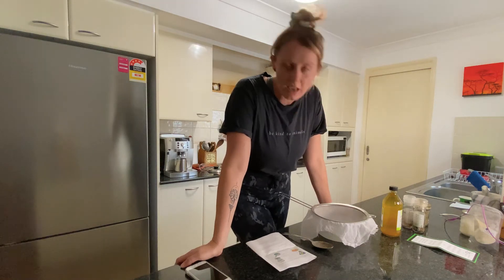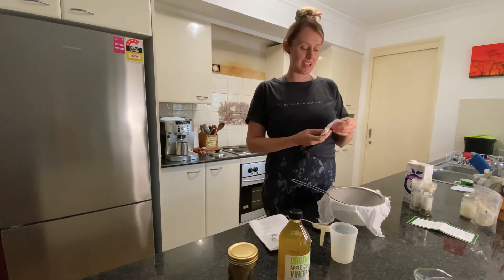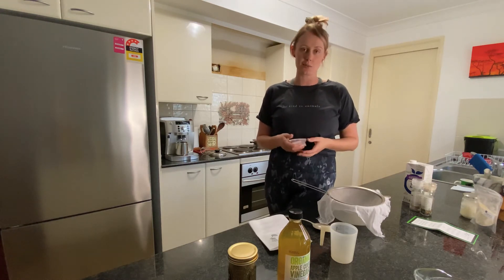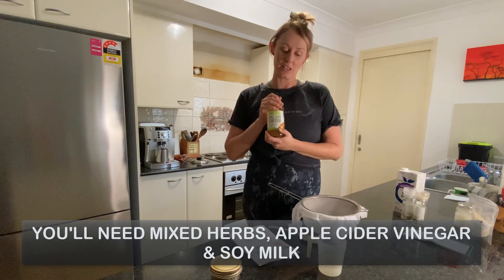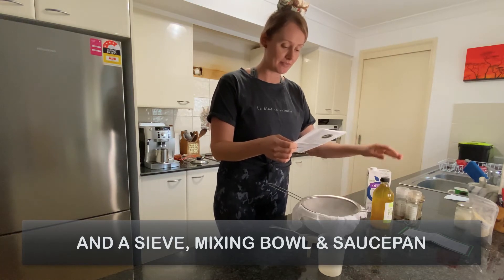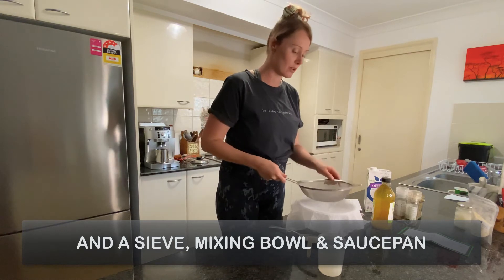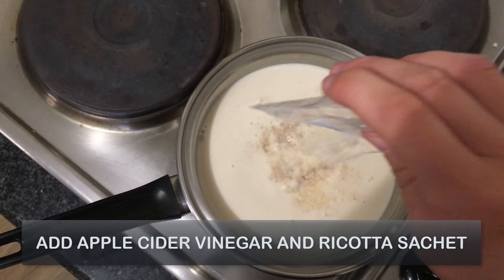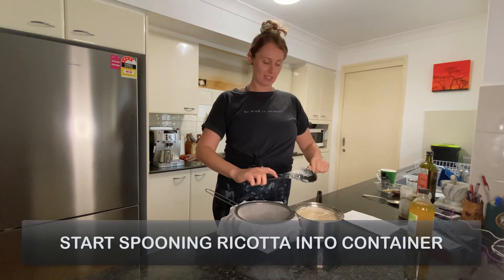Making Vegan Cheese | AVS Organic Foods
"But how could you give up cheese!?" Ever heard this? As a vegan, it's the most common question (apart from that B12 deficiency) and as the years go on, vegan cheese is becoming more and more accessible.

AVS Organic Foods have their very own DIY Kit that you can make your very own cheese at home with and it comes in handy to have your own supply to add to your own creations at home.

In this video, I make the AVS Ricotta cheese! It was lots of fun and tastes delicious. Have you ever tried making your own cheese?